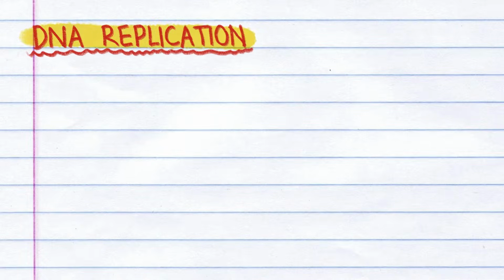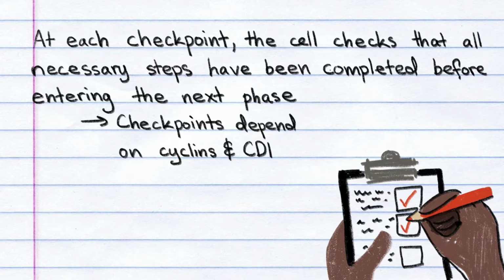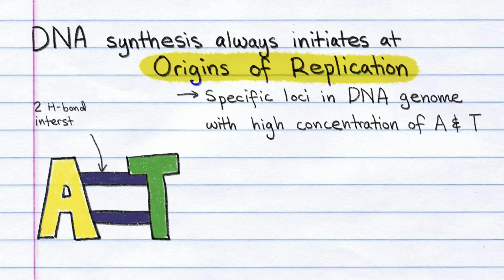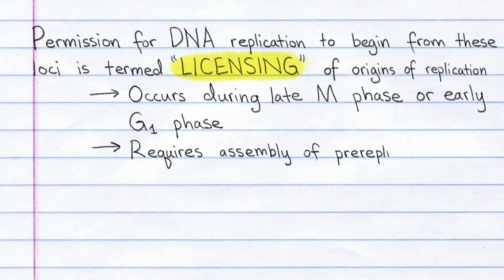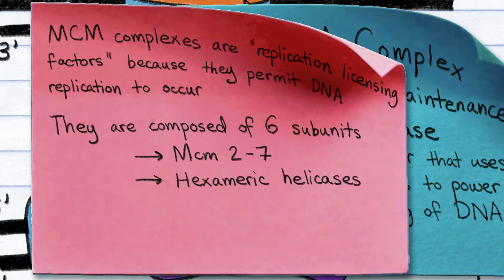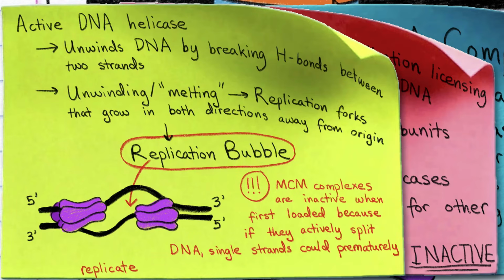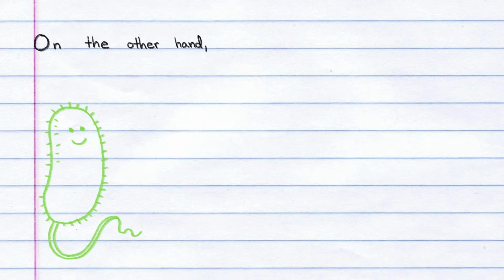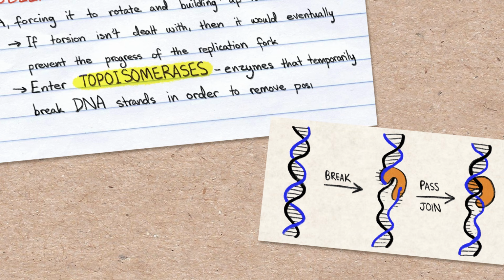DNA REPLICATION (1/3) - INITIATION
During DNA replication, the 2 complementary strands making up the DNA double helix separate. Each strand then serves as a template for the production of a new strand. Since each of the resulting double-stranded DNA molecules is formed by one conserved strand, called a “parent strand”, and one new strand, termed a “nascent strand”, this process is termed semiconservative replication.
Note that DNA replication is slightly different in eukaryotic and prokaryotic cells. Except where stated otherwise, this video focuses on DNA replication in eukaryotes.
Progression though the phases of the cell cycle- Mitosis, G1, S, and G2 is regulated by checkpoints. At each checkpoint, the cell checks that all necessary steps have been completed before entering into the next phase. These checkpoints depend on cyclins and CDKs to proceed. DNA replication occurs during the S-stage of Interphase and must be completed before a cell can enter mitosis. DNA replication has 3 stages – initiation, elongation, and termination. Initiation involves the licencing of origins of replication in order to create two replication forks. Elongation involves synthesis of nascent DNA as the replication forks progress away from the origins of replication. Finally, termination is the end of DNA replication. Let’s discuss each stage in turn.
INITIATION
DNA synthesis always initiates at origins of replication –specific loci in the DNA genome with high concentrations of A and T base pairs. This is because these base pairs have only 2 hydrogen bond interstrand links, while C and G pairs have 3. Therefore, it takes less energy to separate the DNA strands at these locations.
In eukaryotes, origins of replication are defined as nucleotide sequences that bind the origin recognition complex, or ORC, which initiates replication. Eukaryotes have linear chromosomes, and they initiate replication at multiple origins. Prokaryotes, on the other hand, have much smaller genomes which are circular, and they have only one origin of replication. In eukaryotes, the regions between units of replication are called replicons.
Permission for DNA replication to begin from these loci is termed “licensing” of the origins of replication, and occurs during late M phase or early G1 phase. Licencing requires assembly of prereplication complexes at origins of replication, which involves binding of proteins to the ORC. During licensing, the ORC, in complex with Cdc6, recruits the MCM hexamer-Cdt1 complex. Then, a second MCM hexamer-Cdt1 complex is recruited. Cdc6 and Cdt1 are loading factors and replicator activator proteins. The MCM (minichromosome maintenance) complex is a replicative helicase – a molecular motor that uses ATP hydrolysis to power the unwinding of DNA.  MCM complexes are “replication licensing factors” because they permit DNA replication to occur. They are composed of 6 subunits (Mcm2-7). MCM complexes are hexameric helicases which permit DNA replication by separating the two DNA strands, thus allowing access to other replication machinery. However, at the point when the MCM complexes are bound to dsDNA, the helicases are inactive.
Later on, active DNA helicase plays a crucial role in DNA replication, since it unwinds the DNA, breaking the hydrogen bonds between the two strands. The unwinding, or “melting”, of the dsDNA into 2 single strands results in replication forks that grow in both directions away from the origin, forming the replication bubble. MCM complexes are still inactive when first loaded onto the dsDNA. If they did actively split the DNA into 2 single strands, then the single strands might prematurely replicate, or be exposed to DNA damaging factors.
DNA helicase is activated only once the cell enters S phase! Active DNA helicase consists of Cdc45, one MCM complex, and GINS; as such, it's also termed the CMG complex. The MCM complex plays the principal unwinding role in the CMG complex. It’s been recently shown that Cdc45, and potentially GINS as well, block DNA from escaping through the gap between the Mcm2 and Mcm5 subunits. The MCM double hexamer surrounding double-stranded DNA transforms into one hexamer encircling the leading strand of each of the two diverging replication forks, although it is not known exactly how this happens. In prokaryotes, each helicase wraps around the lagging strand. Movement of the CMG helicase results in ssDNA. This ssDNA would naturally fold back on itself and re-anneal, forming secondary structures, which would interfere with the replication process. However, replication protein A, or RPA, binds the single stranded DNA to keep it from re-annealing.
Another problem - there is torsional resistance that builds up as helicase unwinds the DNA, forcing it to rotate and build up twists ahead. If the torsion isn’t dealt with, then it would eventually prevent the progress of the replication fork. Topoisomerases are enzymes that temporarily break DNA strands to remove positive supercoils in front of the replication fork.